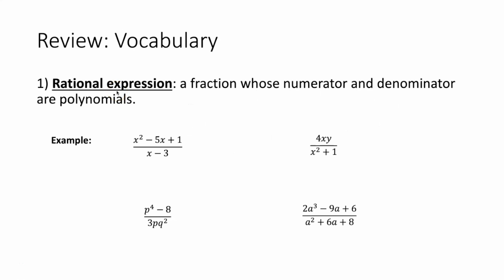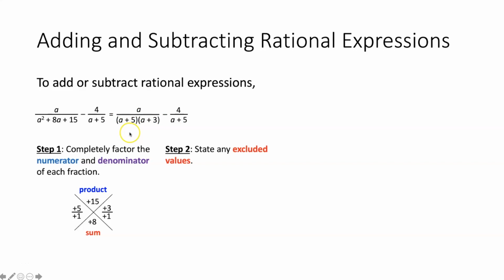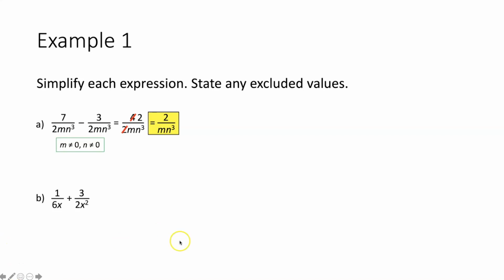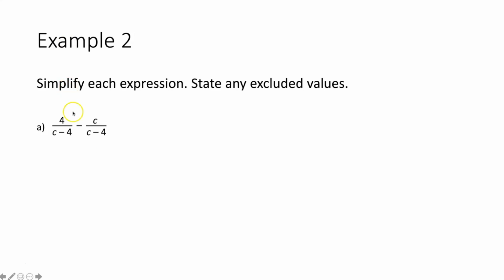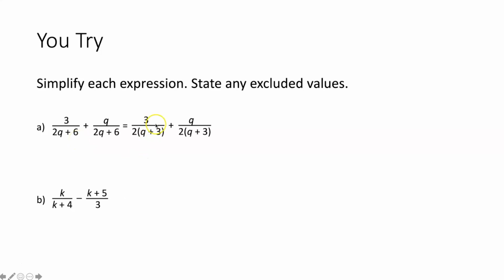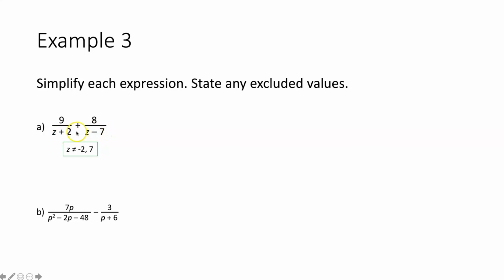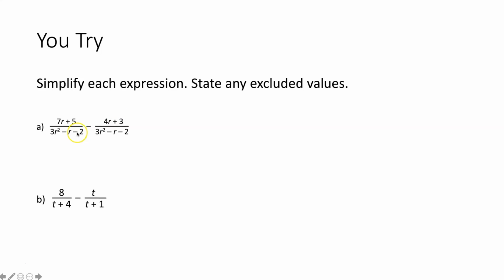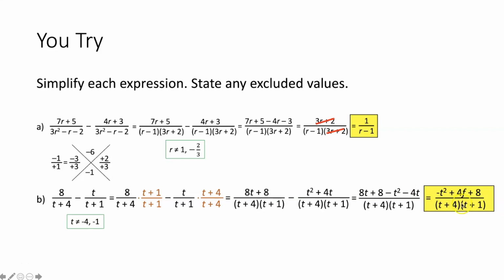Algebra: Adding and Subtracting Rational Expressions (11-4)